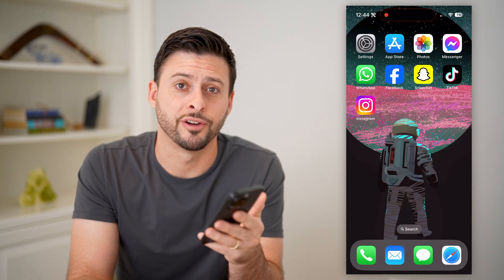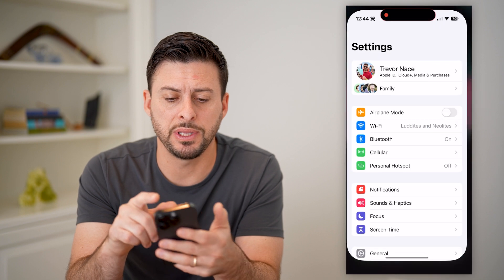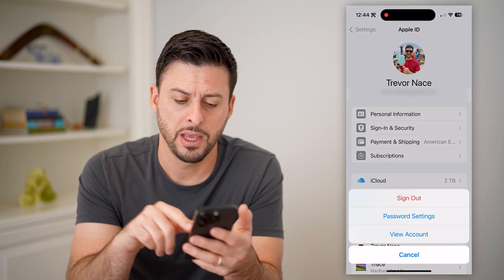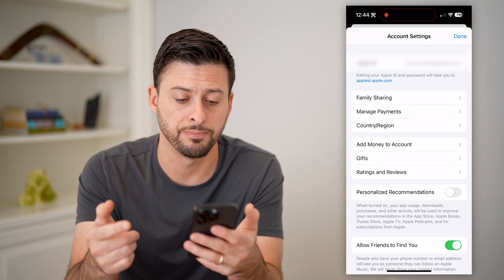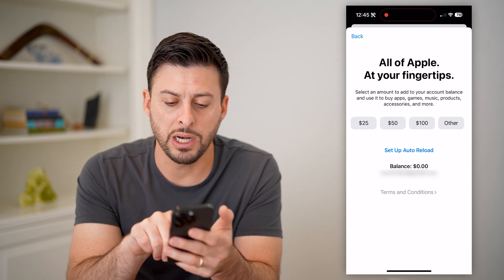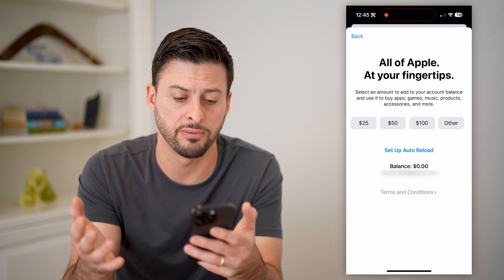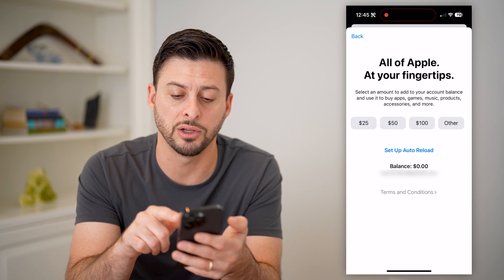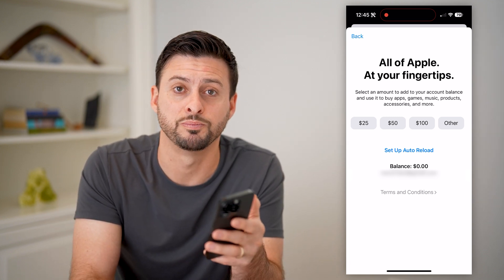How To Check Apple ID Balance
Here's how you can check your Apple ID balance and see what your current money looks like to use on apps, games, subscriptions, etc.